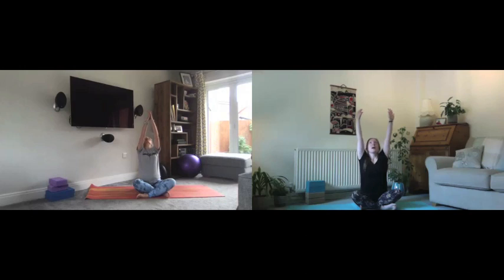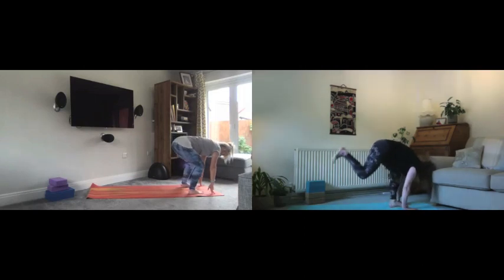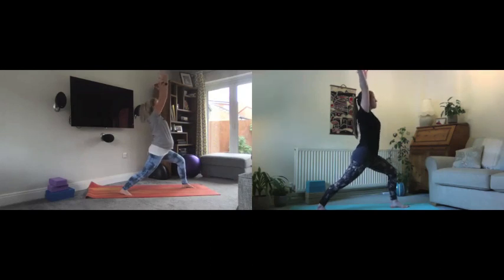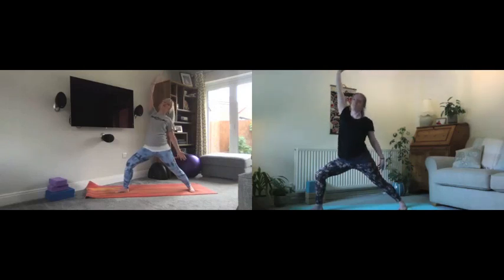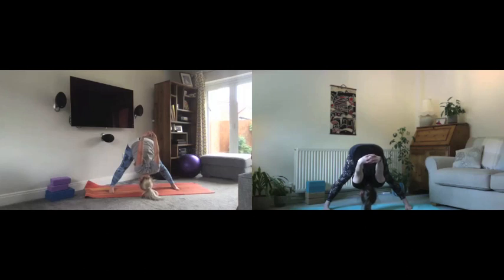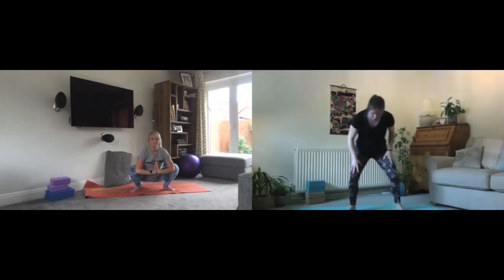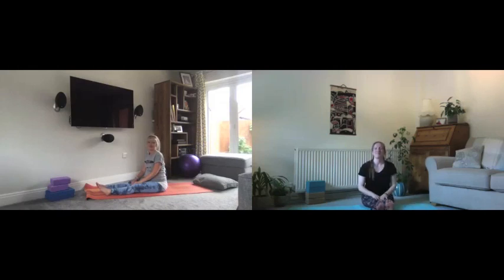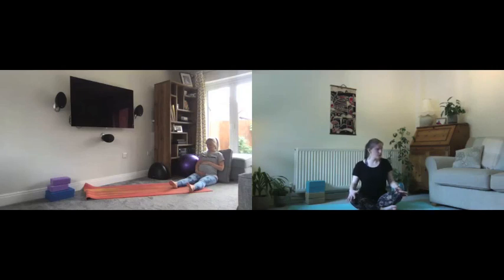40 Minute Yoga (with pregnancy adaptations) // Yoga with Charlotte and Lindsay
Filmed in lockdown, this 40 minute yoga session will take you through a variety of feel good postures finishing with a calming relaxation. Whilst this is not specifically a pregnancy-focussed yoga class, there are options and adaptations for the experienced yogi during pregnancy.

Find us:

Charlotte Tomlinson, MSc
Search 'Fitness Yoga with Charlotte' on Facebook